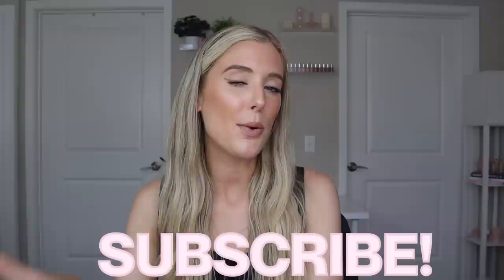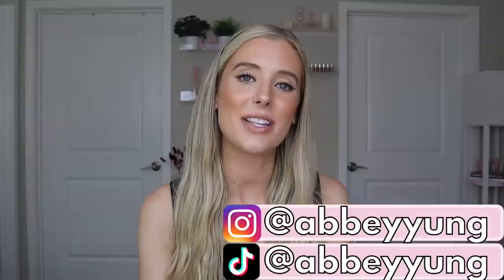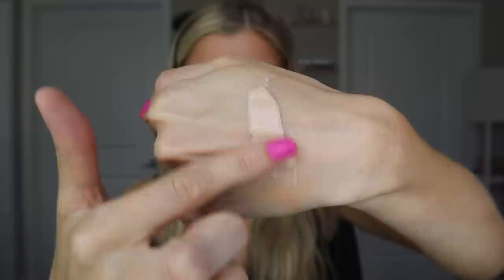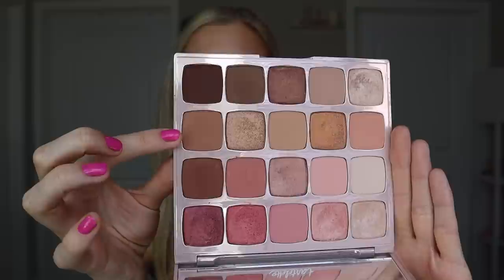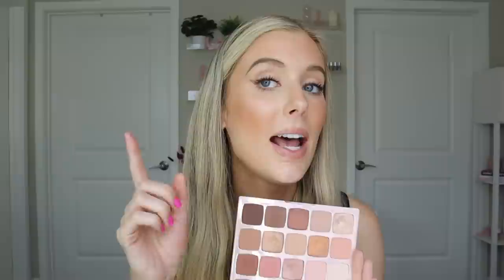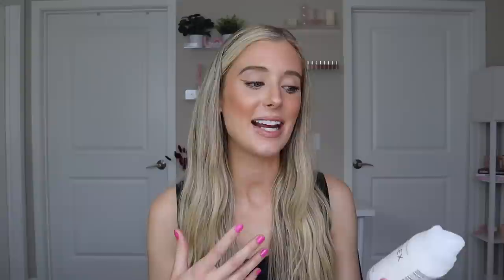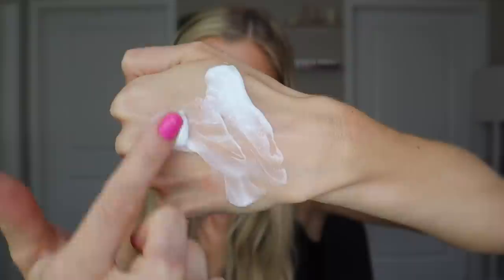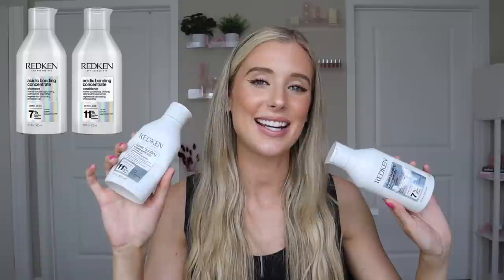Top Beauty Launches of 2021 So Far! Dazzle Dry, Colorescience Flex, Tartelette Juicy Palette + More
✖ PRODUCTS MENTIONED:
1. Urban Decay Hydromaniac Tinted Glow Hydrator
2. Tartelette Juicy Eyeshadow Palette
3. Olaplex No 8 Bond Intense Moisture Mask
4. Redken Acidic Bonding Concentrate Shampoo
5. Redken Acidic Bonding Concentrate Conditioner
6. Redken Acidic Perfecting Concentrate Leave In Treatment
8. Colorescience Sunforgettable Total Protection Face Shield Flex SPF 50
9. Bali Body 1 Hour Express Self Tanner
10. Dazzle Dry Base Coat + Top Coat

✖ TIME STAMPS:
00:00 Intro
00:57 Urban Decay Hydromaniac Tinted Glow Hydrator
02:54 Tartelette Juicy Eyeshadow Palette
04:54 Olaplex No 8 Bond Intense Moisture Mask
06:28 Redken Acidic Bonding Concentrate Shampoo & Conditioner
08:50 OctoCurl
11:08 Colorescience Sunforgettable Total Protection Face Shield Flex
12:45 Bali Body 1 Hour Express Self Tanner
16:29 Dazzle Dry Nail Polish

Video Overview:
Top Beauty Launches of 2021 So Far! Dazzle Dry, Colorescience Flex, Tartelette Juicy Palette + More | Lifestyle Favorites 2021